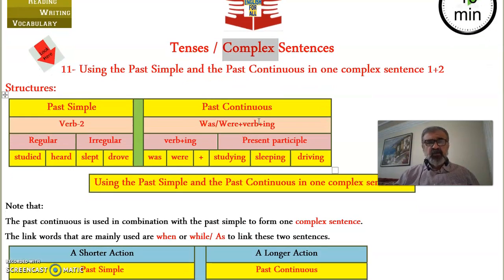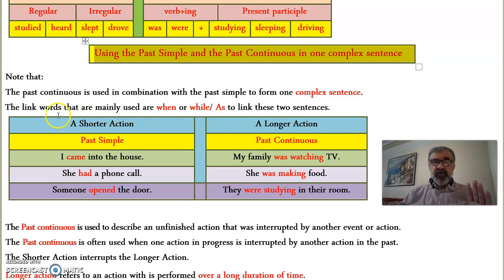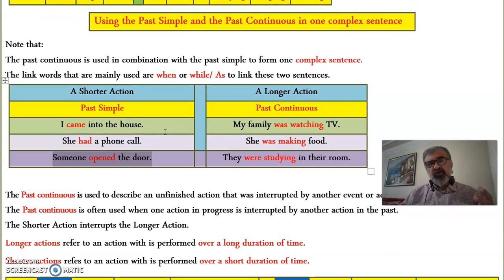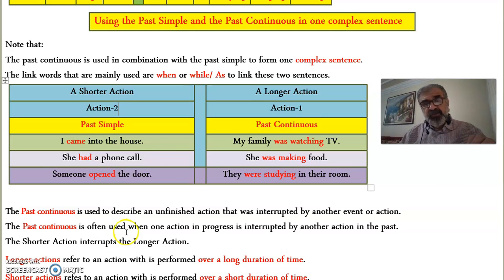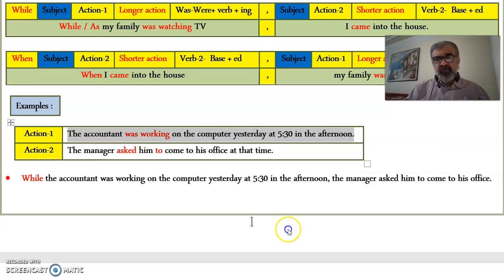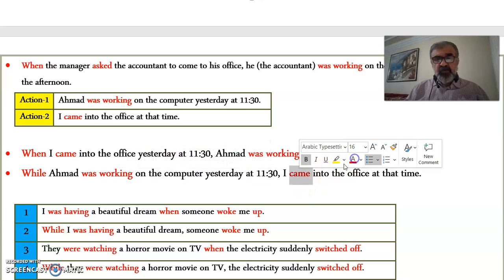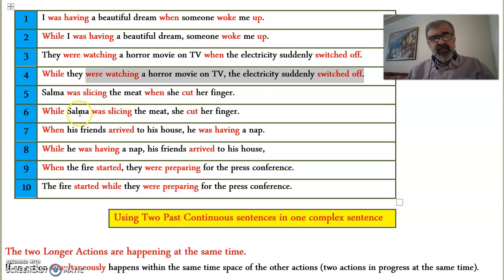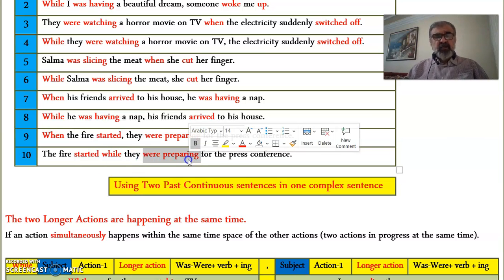11-Tenses-Using (While) OR ( When) with (Verb/ed/d/Verb-2) and (Was/Were+Verb+ing) -English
This video tutorial discusses the two tenses, The Past Simple and The Past Continuous in one complex sentence with examples, illustrations, exercises, and an answer key.